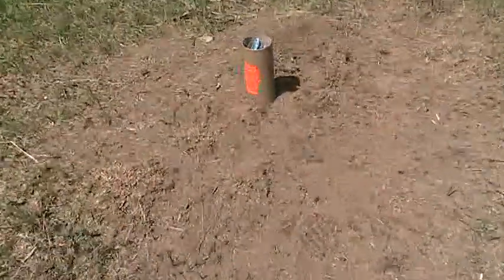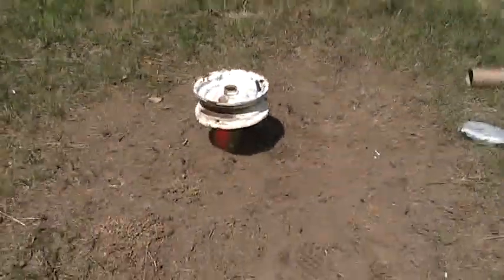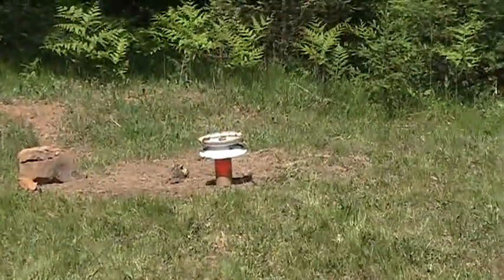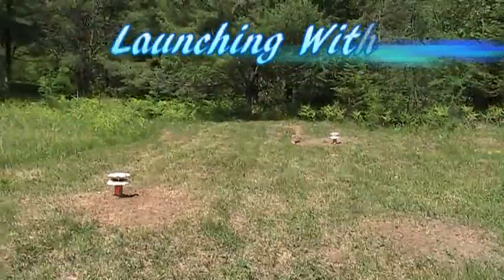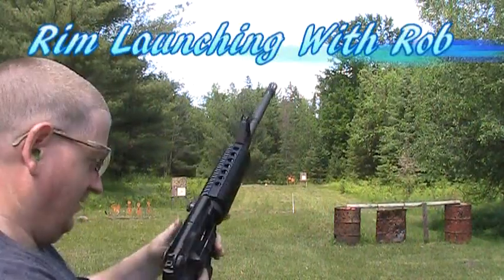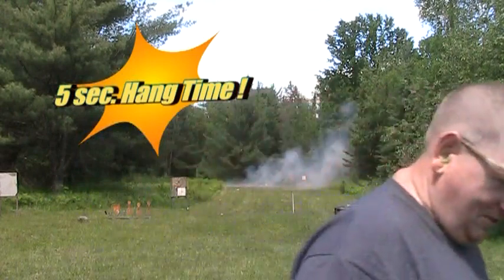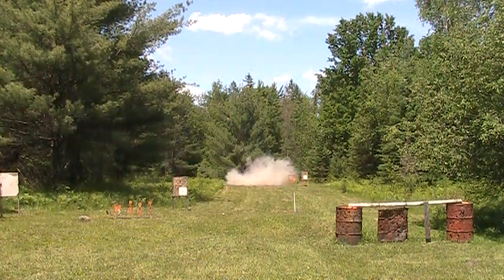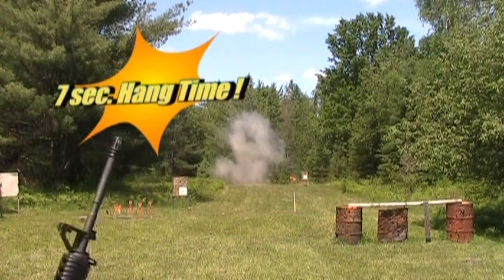Rim Launching with Exploding Targets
Launching some rims with Ammonium Nitrate Exploding Targets using the ar-15